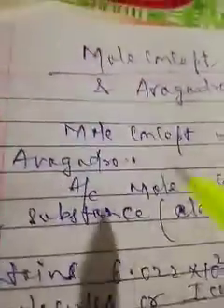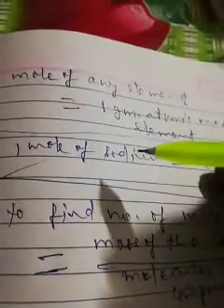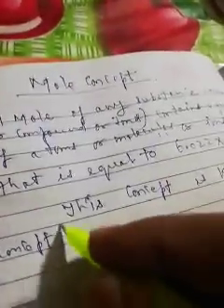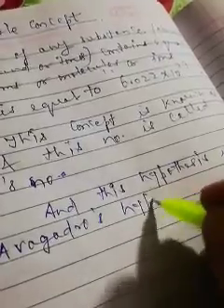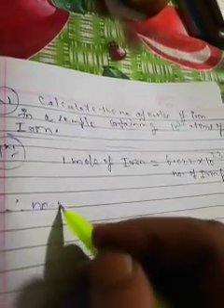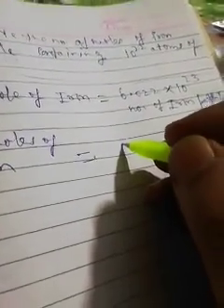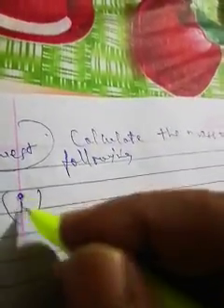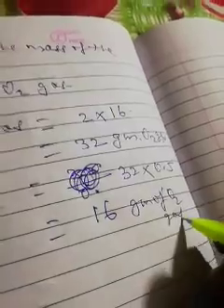Mole concept 1